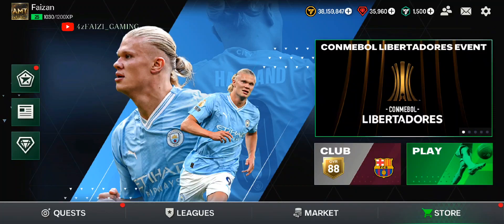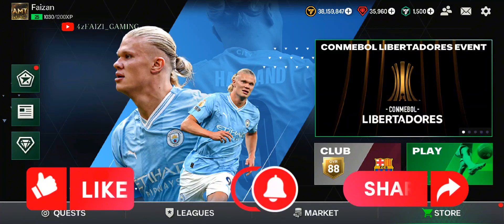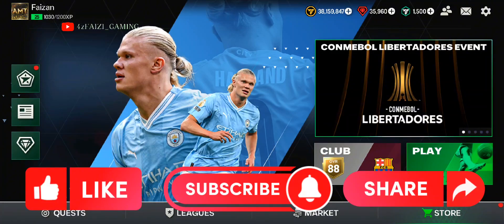HOW TO DO BICYCLE KICK IN FC MOBILE 🔥🔥EASIEST TRICK TO SCORE BICYCLE KICK GOAL#foryou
HOW TO DO BICYCLE KICK IN FC MOBILE 🔥🔥
HOW TO SCORE BICYCLE KICK GOALS
BICYCLE KICK TUTORIAL IN FC MOBILE